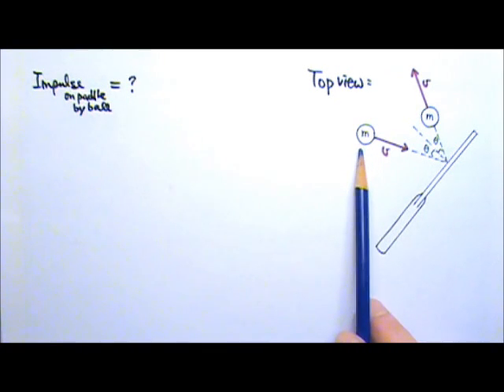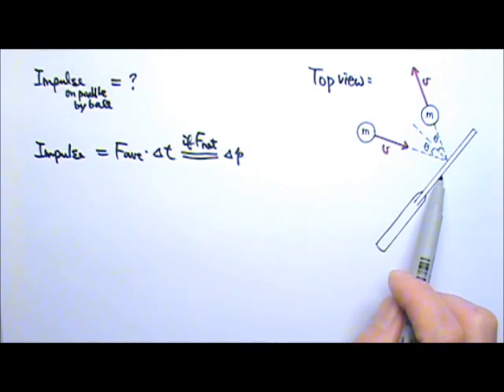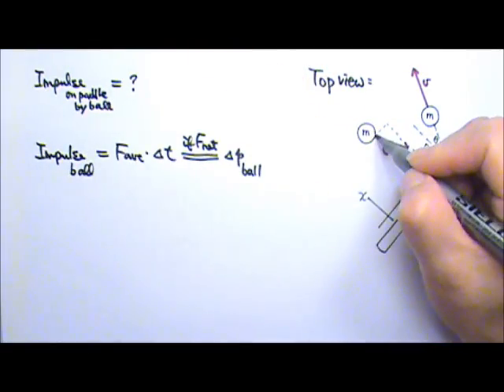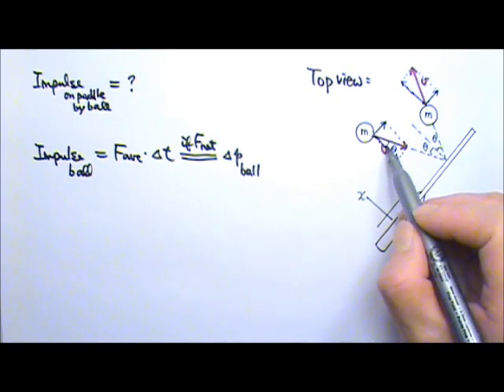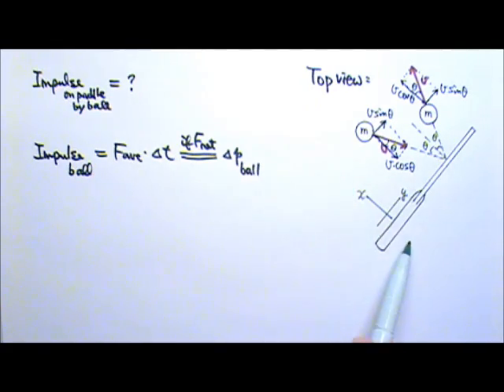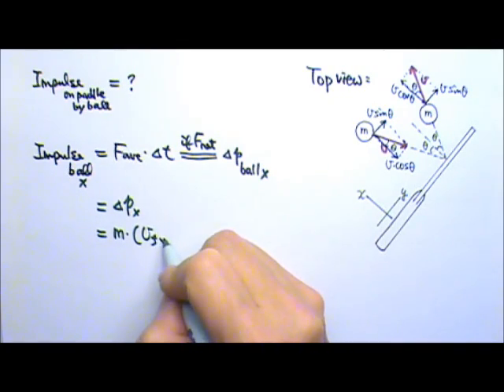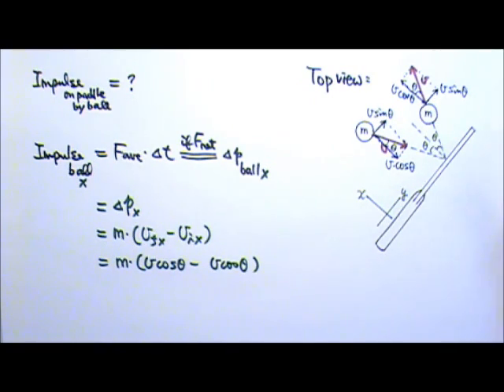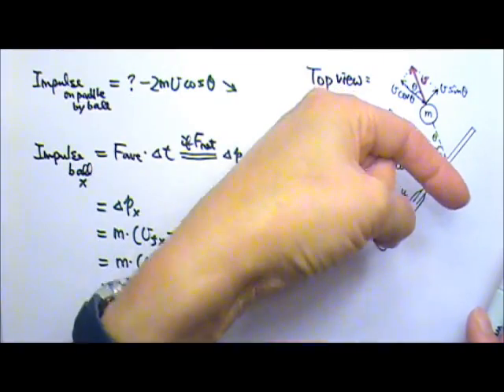AP Physics 1: Momentum 11: Impulse Problem 4: 2-Dimensional